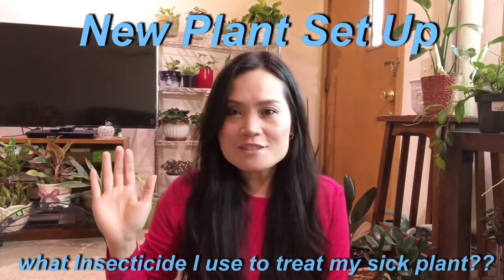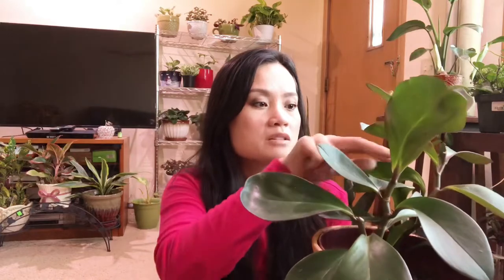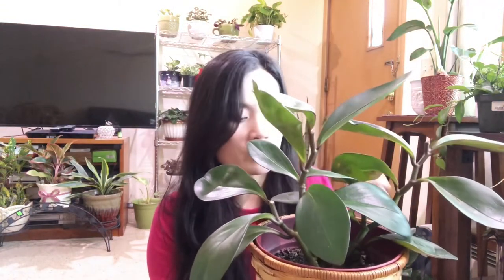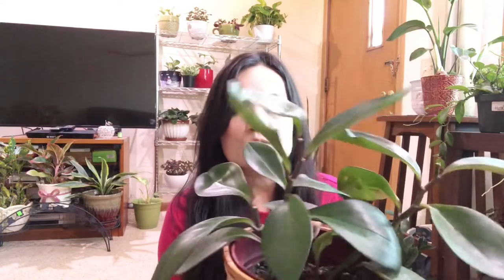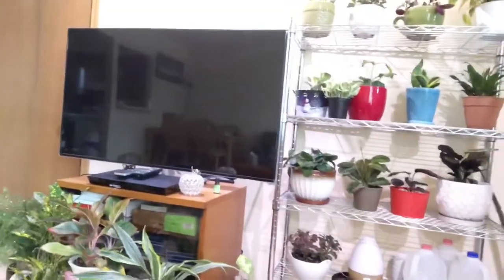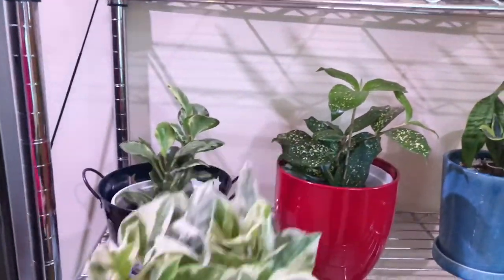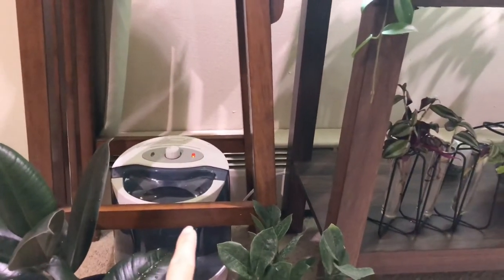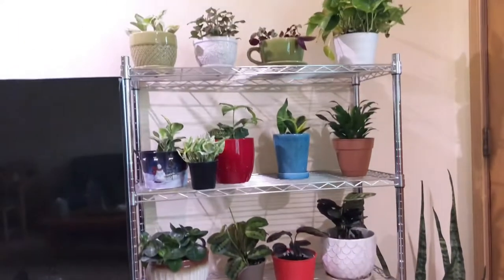New Plant Set Up|| Insecticidal Spray for my Sick Plant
New Plant Set up guys ! that’s a lot of work, but I’m glad I did it so now I have more room to grow for more plants 😂.
Also my Rubber Peperomia is sick right now, so glad I was able to act fast to treat my baby. She is now recovering to a happy Plant again.
Thanks to my new discover insecticidal spray 😂.
Also thank you all for the support and being with me all the time. I can’t be a happy grower without all your support and love . Please stay by side always.
Don’t Forget to 👍🏻 and subscribes.